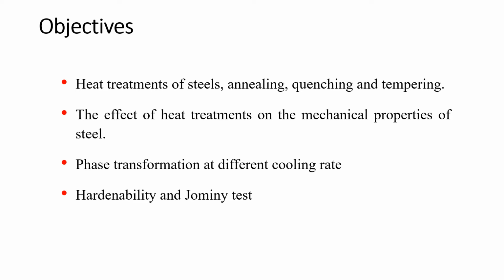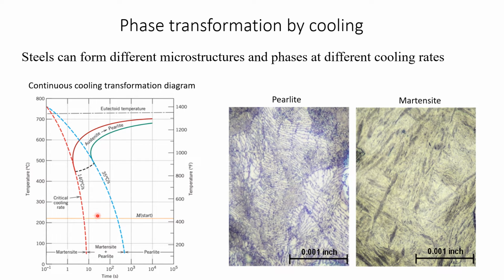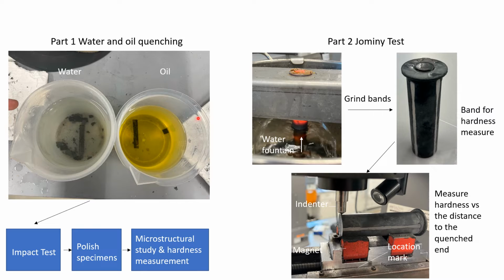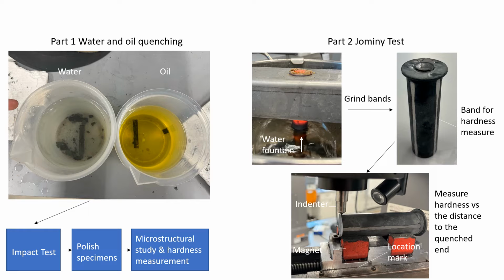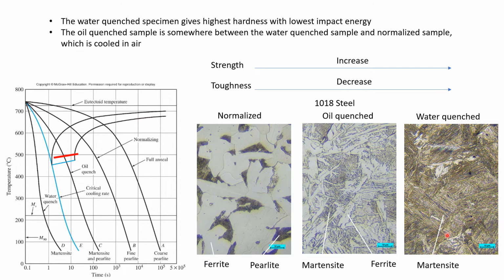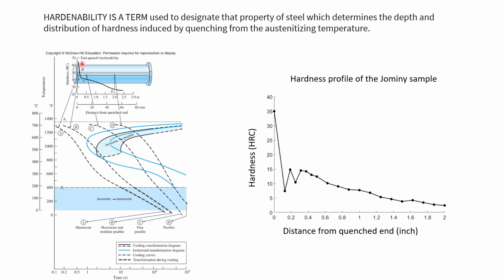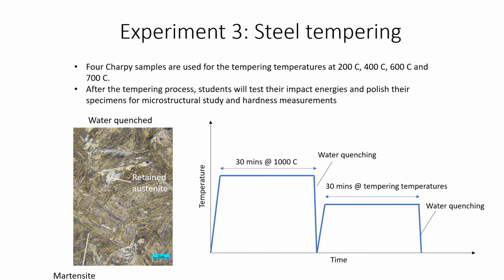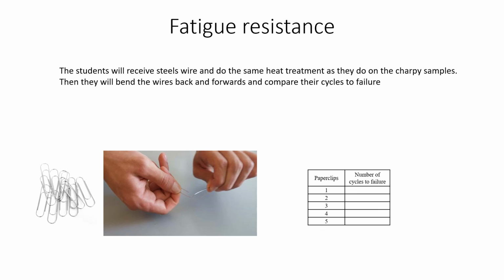Topic C Experiment 2 Hardenability of Steels